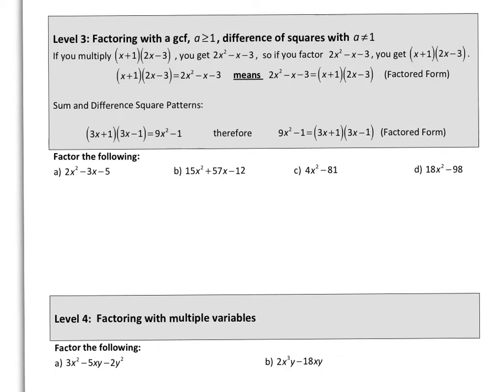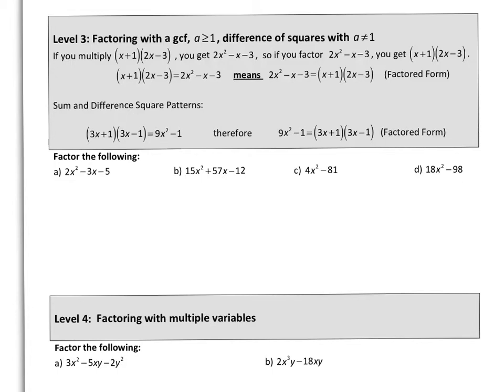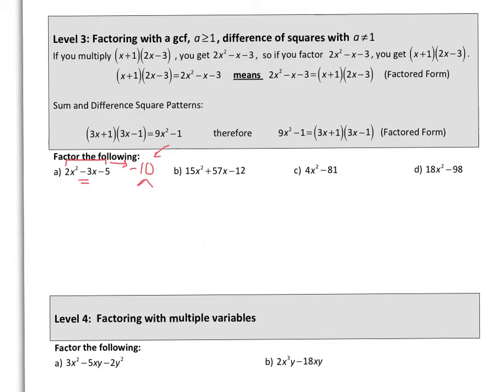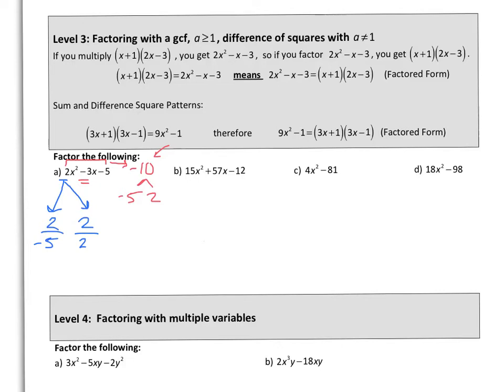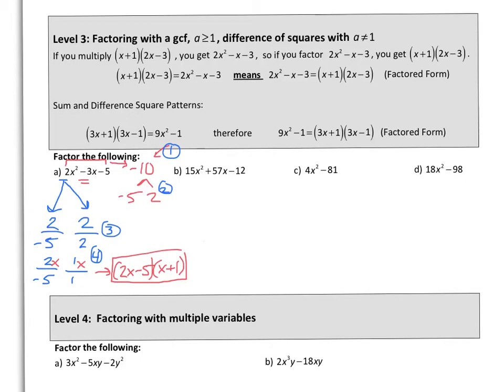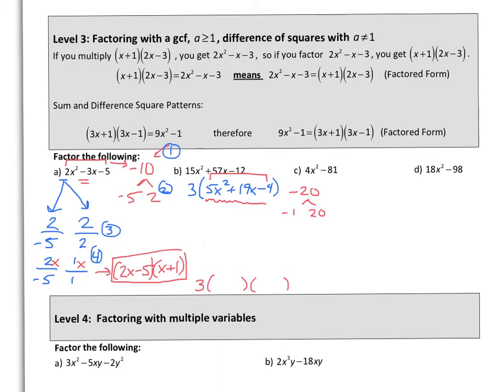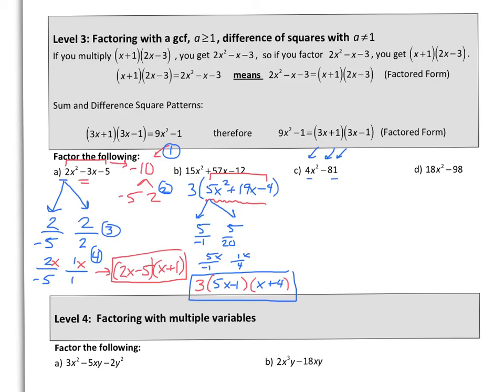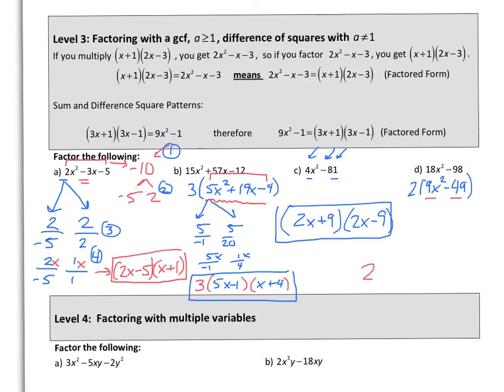473 3.1 Level 3 Video Notes